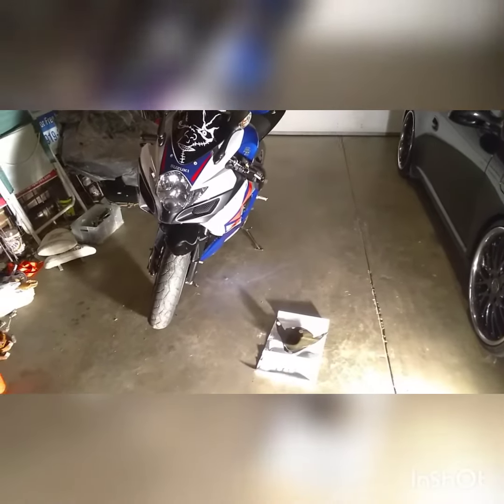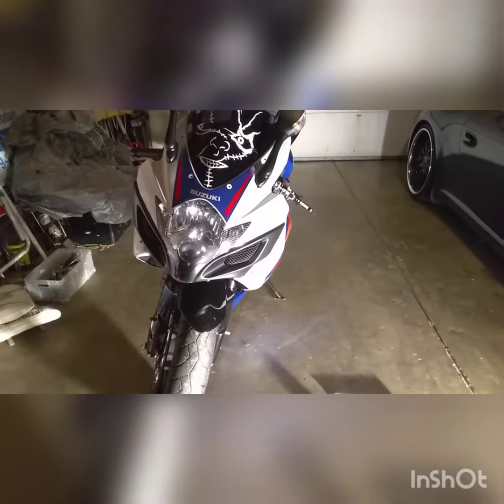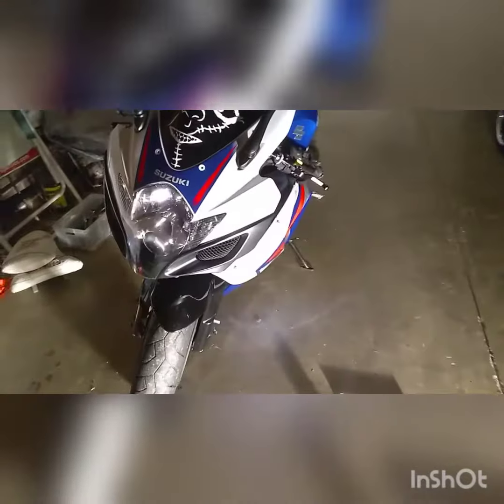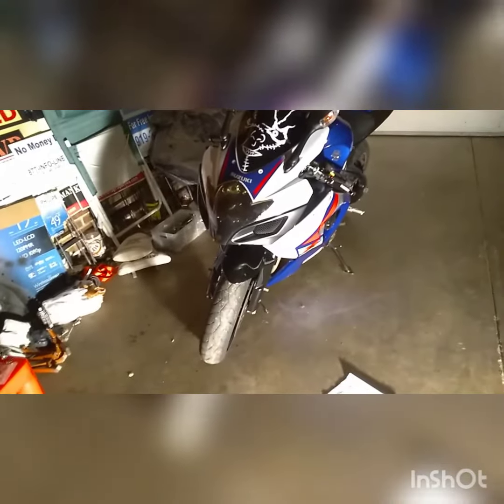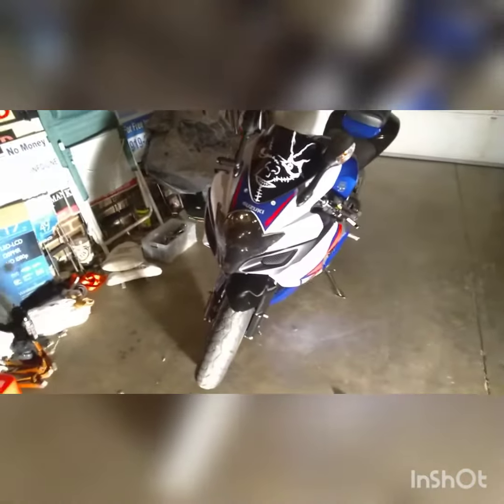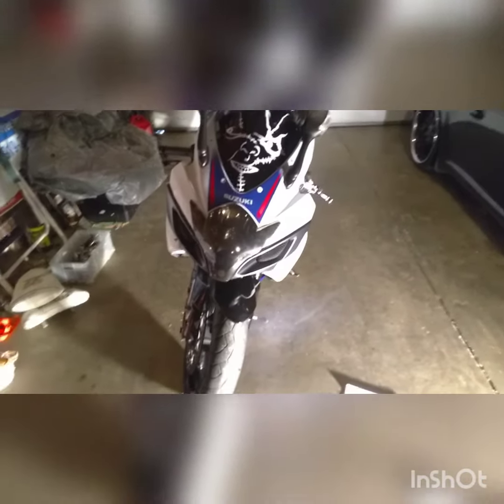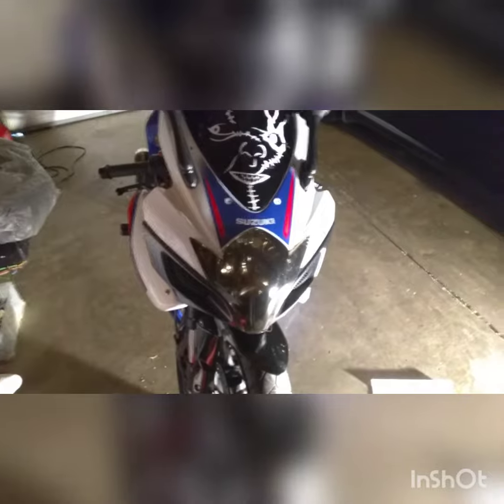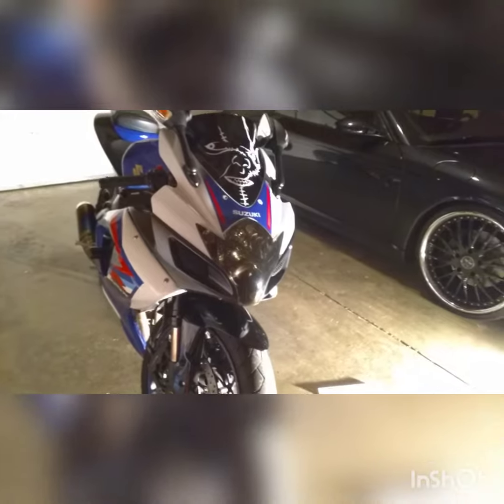💥💥2006-2007 Gsxr 600/750 SMOKED HEADLIGHT COVER INSTALL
Install video of the Smoked Headlight Cover I bought on eBay.!